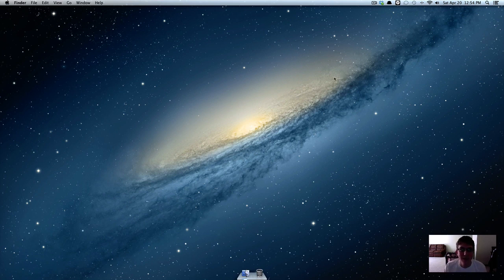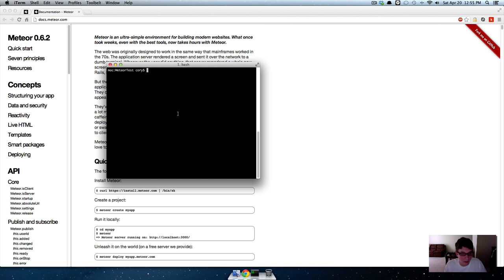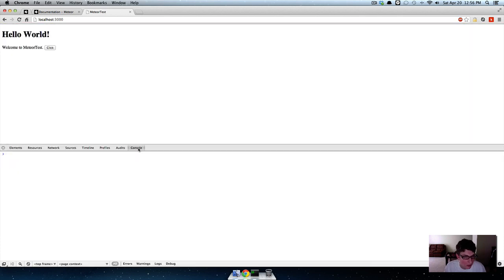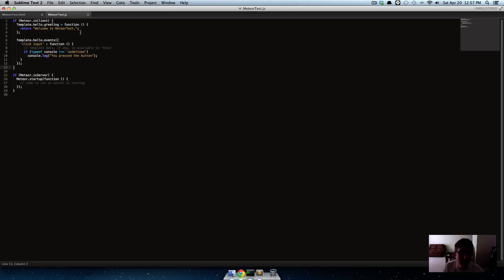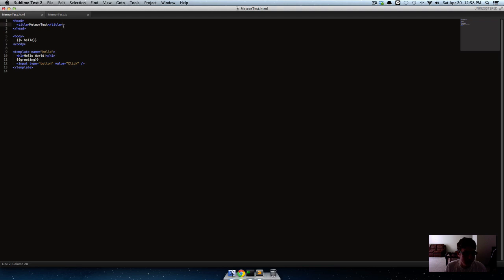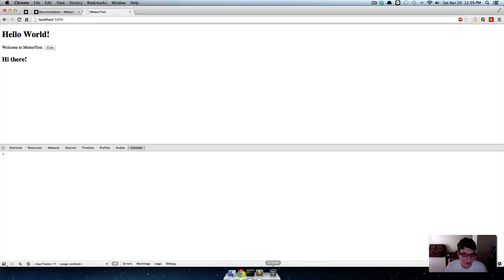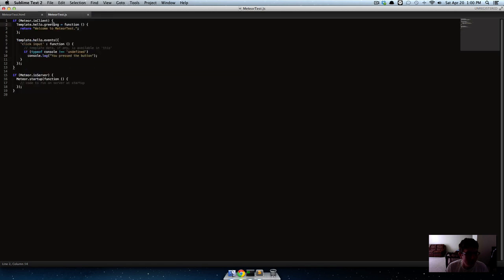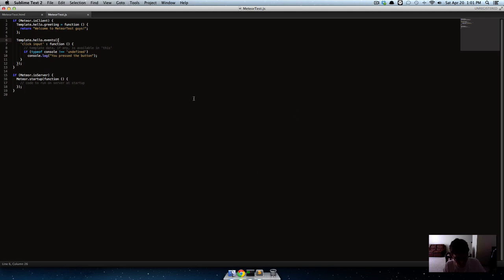Meteor 101: 1 - Installation and Brief Overview of Templates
Hi guys, welcome to my screencast series on getting started with Meteor. Meteor is a revolutionary JavaScript framework the runs on Node and Mongo, but don't let that fool you, it's incredibly easy to use and makes realtime, hybrid app development a real joy.

Also, if you're on Windows, you can either install an old version (0.5.9) of Meteor or you can check out some of my instructions for how to setup a Meteor-friendly machine using VirtualBox, Samba Networking, and Windows